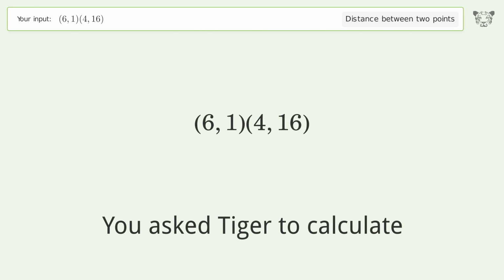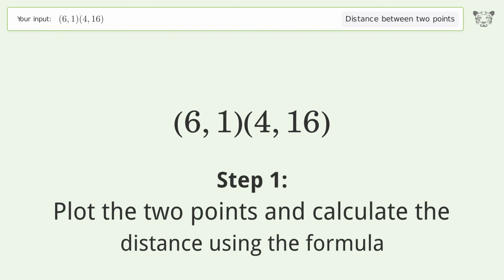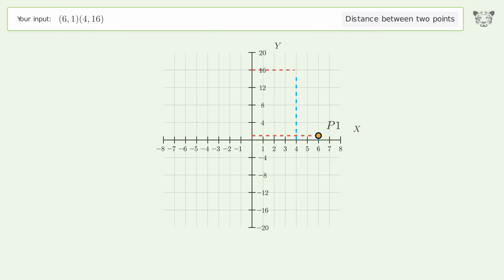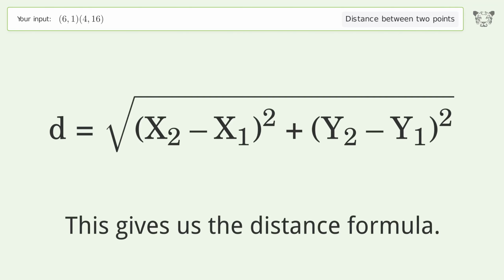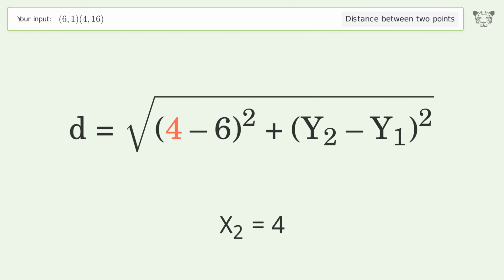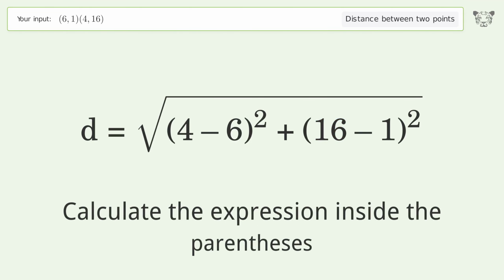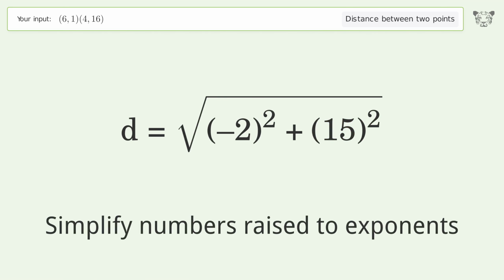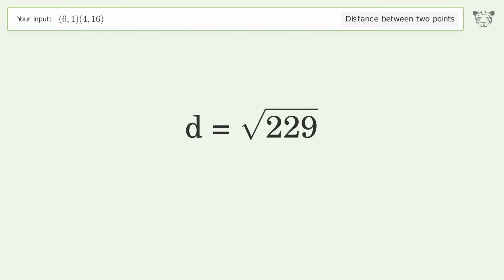Find the distance between two points p1 (6,1) and p2 (4,16): Step-by-Step Video Solution